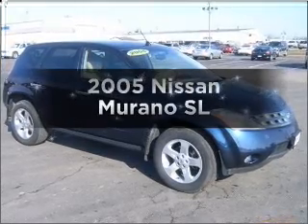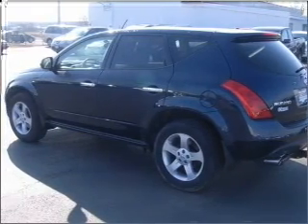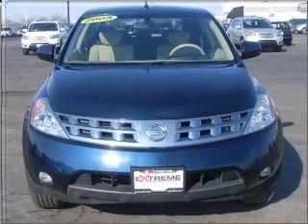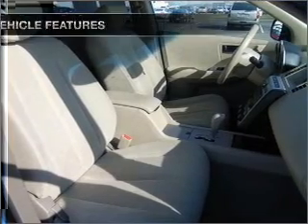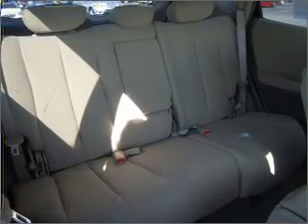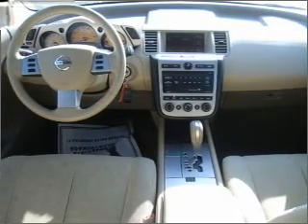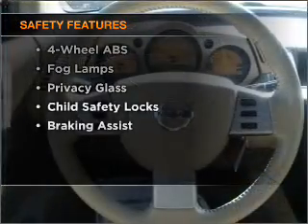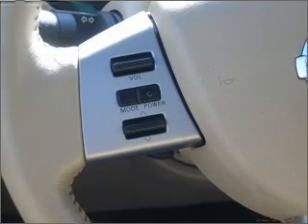2005 Nissan Murano - Bloomington IL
Year: 2005
Make: Nissan
Model: Murano
Trim: SL
Engine: 3.5 liter 6 cylinder 24 valve
Transmission: Automatic CVT
Color: Midnight Blue Metallic
Mileage: 80529
Address:
1608 S. Morrissey Dr.